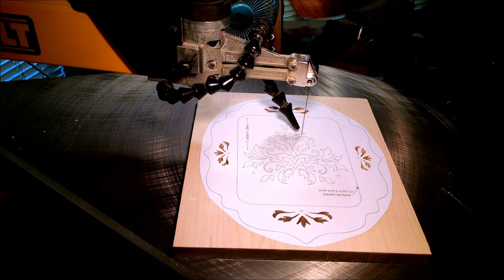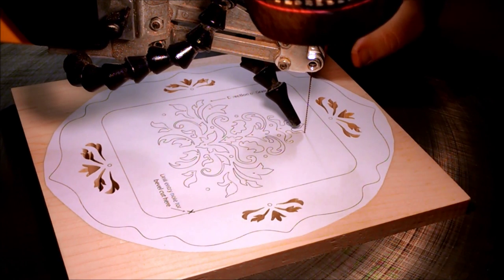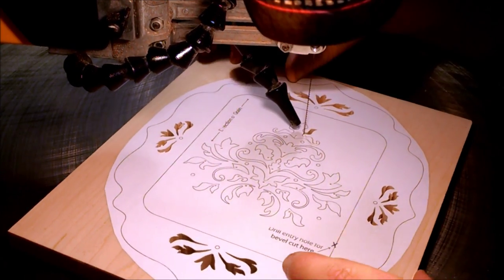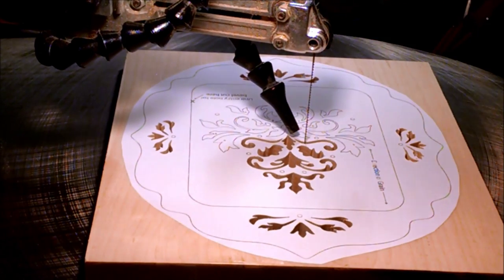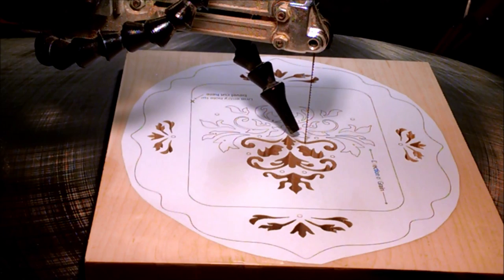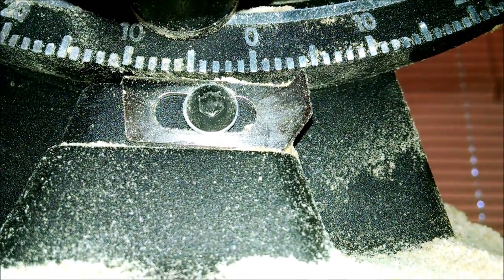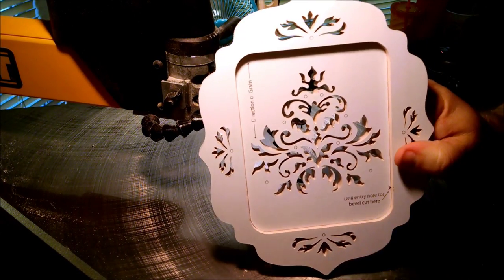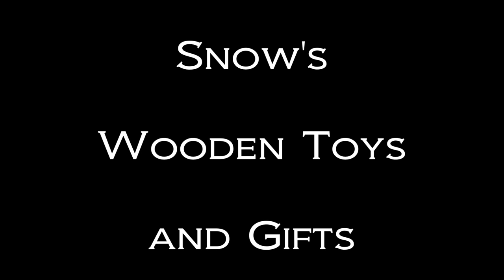Self framing picture 2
Scrolling out the new self framing picture, and a look at the finished Plymouth Superbird car portrait.